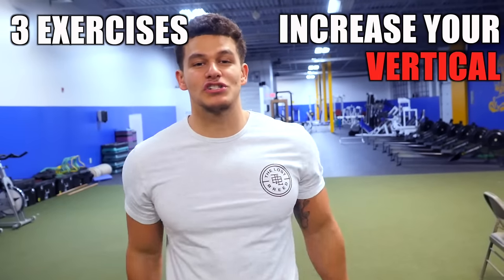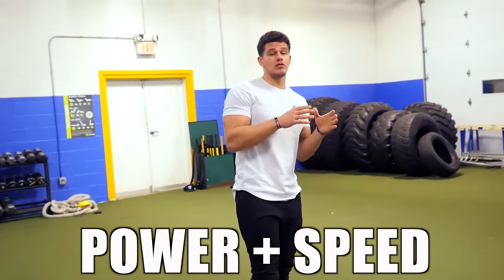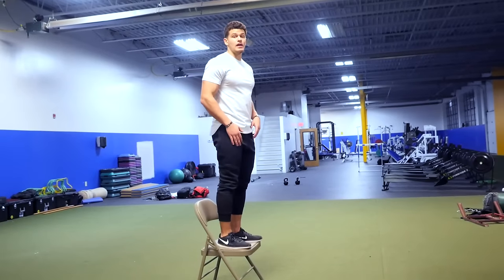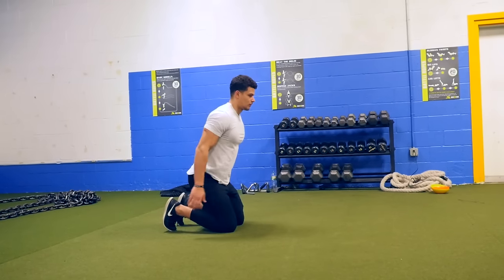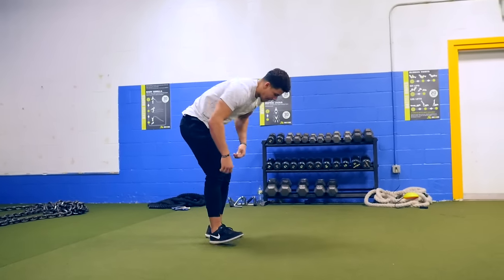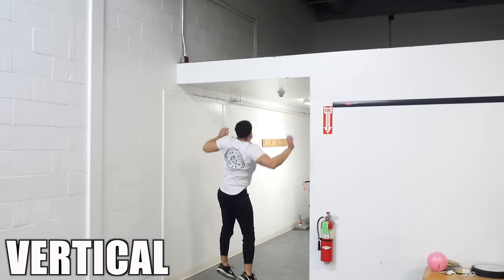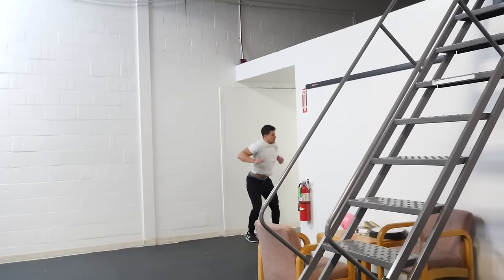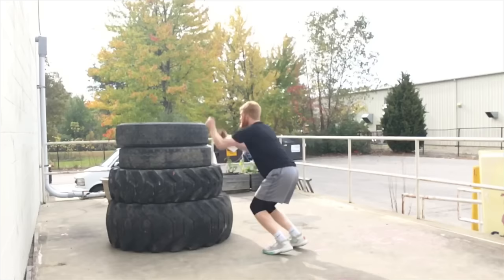3 Exercises To INCREASE YOUR VERTICAL Pt.2 | JUMP HIGHER | The Lost Breed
Here we performed different variations of depth jumps, kneeling jumps and max height jumps. Add these exercises to your weekly workouts 2-3 times a week.

**If you're looking to follow a complete program, check out our 8-Week Jump Program "FLIGHT SCHOOL". Flight School is our Complete Guide to Increasing your Vertical and becoming an Elite Athlete. The E-Book includes 8 weeks of unique plyometric workouts, ab routines, and a complete stretching guide. Click the link below to Start Jumping Higher Today! (Download it directly to your Phone!)